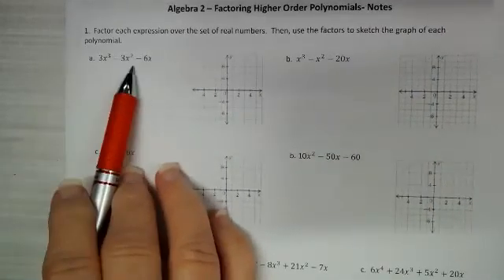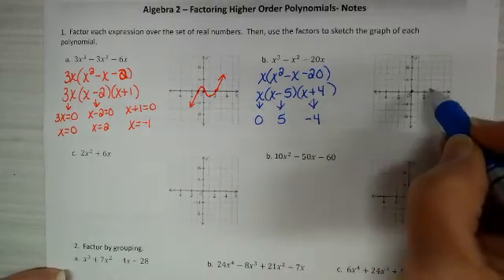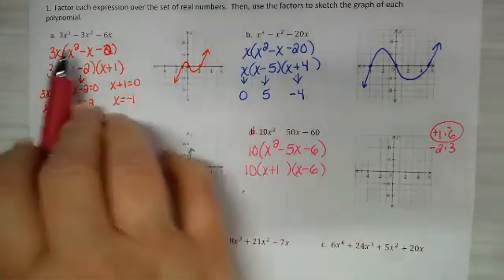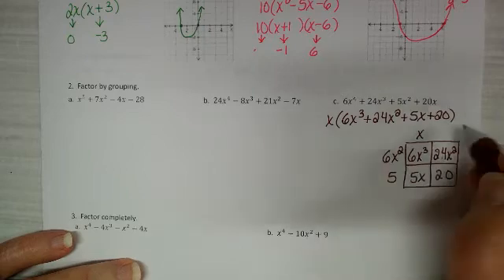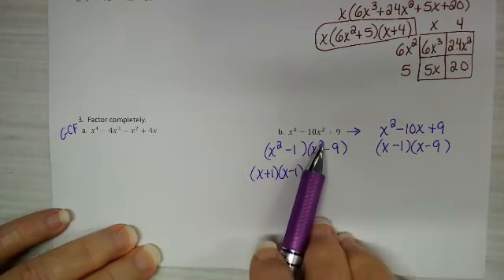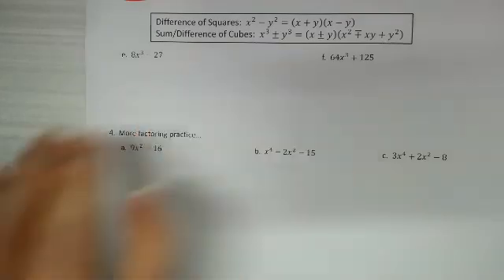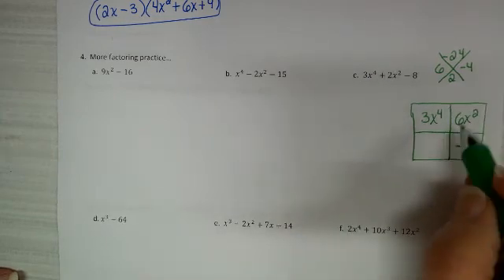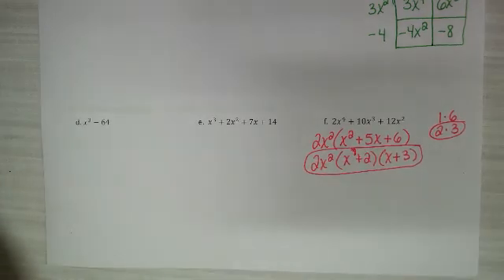Factoring Higher Order Polynomials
Factoring polynomials of degree 2, 3, and 4.